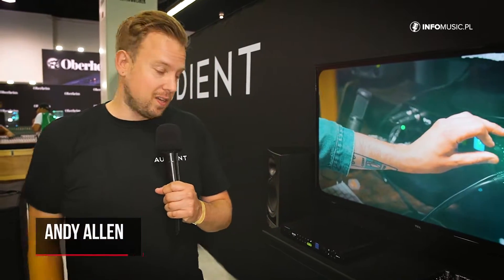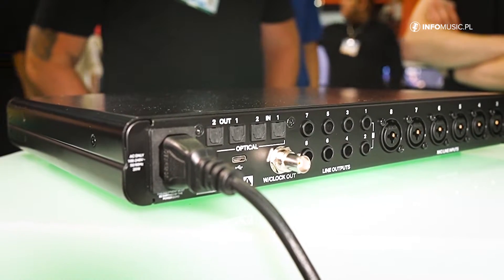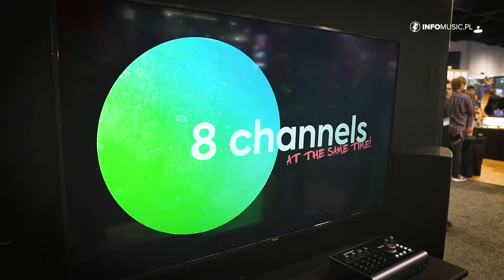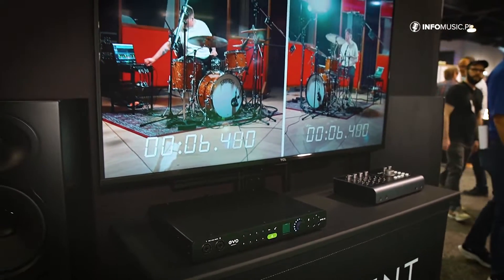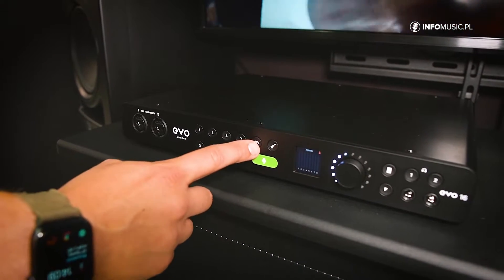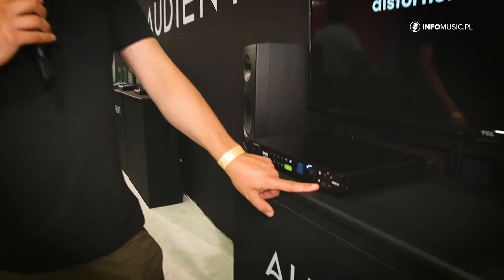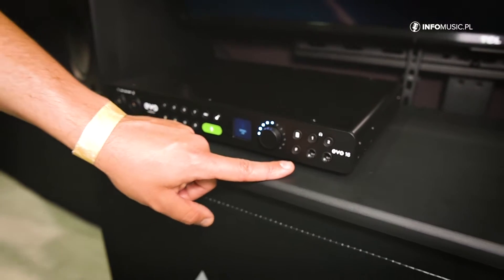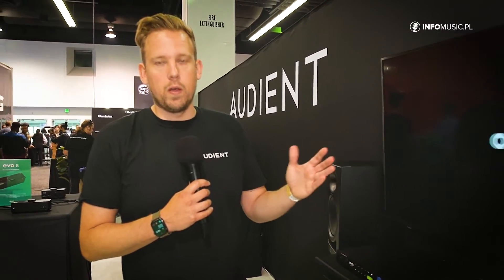AUDIENT EVO16: audio interfejs USB (NAMM'22)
00:00 Audient EVO16
00:19 Panel przedni interfejsu USB
00:39 2 wejścia mikrofonowe typu COMBO
00:55 6 preampów mikrofonowych z tyłu urządzenia
01:24 Jednym guzikiem ustawisz automatyczne poziomy audio
02:24 SMARTGAIN jest doskonały do ustawienia perkusji
02:42 Omówienie wskaźnika LED, dzięki któremu możemy szybko ustawić parametry
04:12 F Button daje możliwość samodzielnego zdefiniowania
05:04 Konwertery EVO 16
05:29 Cena Audient EVO 16

EVO, rodzina interfejsów audio spod szyldu firmy Audient, rozrosła się o nowy, najbardziej rozbudowany model EVO 16. Producent zaprezentował go podczas targów NAMM 2022.

EVO 16 to interfejs oferujący łącznie 24 kanały wejściowe i tyleż wyjściowych. Na jego pokładzie pracuje osiem doskonale brzmiących przedwzmacniaczy mikrofonowych. Z tych samych wejściowych gniazd combo korzystają przedwzmacniacze instrumentalne JFET, jakie zastosowano w modelach wyższej serii ID. Pozwalają one na podłączenie i nagrywanie instrumentów, takich jak gitara czy bas. Ale to co wyróżnia ten interfejs spośród wszystkich innych to na pewno czarodziejski zielony przycisk, który po naciśnięciu automatycznie ustawia gain sygnałów wejściowych. Wyobraźcie sobie jak ułatwia to życie przy dużej sesji nagraniowej lub instrumencie - jak perkusja - z dużą ilością mikrofonów?

Pierwsze dwa wejścia umieszczone są dla wygody na przednim panelu. Pozostałe szesnaście kanałów wprowadzane jest za pośrednictwem podwójnego optycznego portu ADAT. W podobnej konfiguracji zaimplementowano wyjścia – osiem analogowych na gniazdach TRS, a pozostałe szesnaście poprzez ADAT.

Prawdziwym „gamechangerem”, czyli funkcją w największym stopniu decydującą o mocy nowego urządzenia, jest Smartgain. I o ile użytkownicy wcześniejszych modeli EVO mieli już okazję ją poznać, to w tym przypadku mamy do czynienia z rozwiązaniem z zupełnie innej półki. Smartgain pracuje tu bowiem ośmiokanałowo.